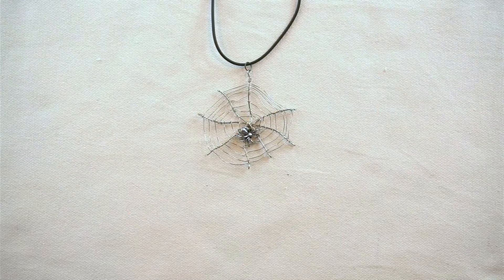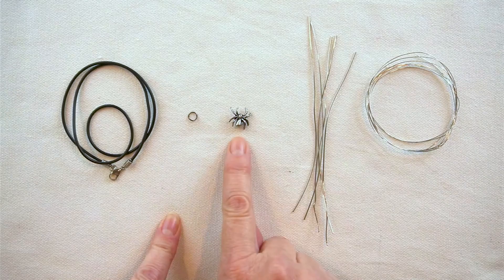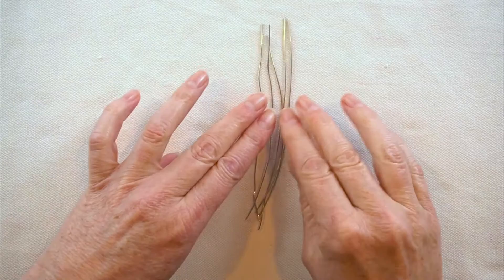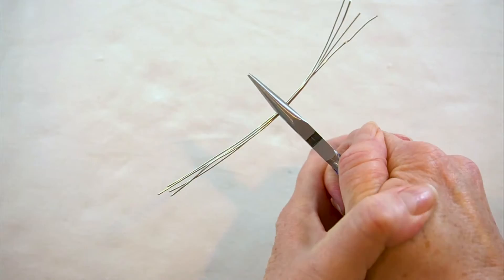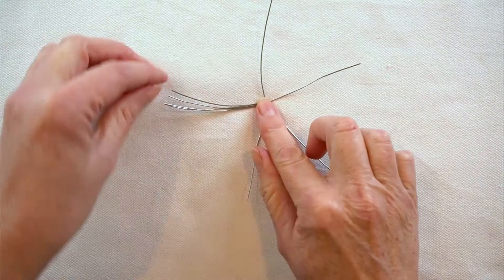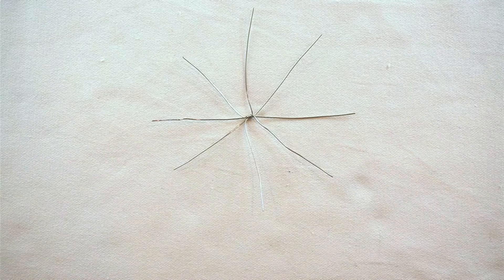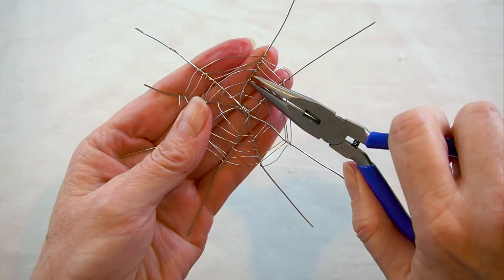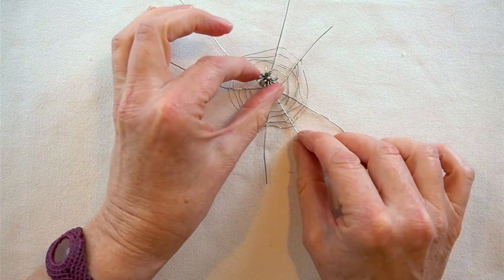How to Make a Halloween Spider Pendant | Jewellery Tutorial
I wanted to share with you this cool project I made at the weekend. It was super quick, and it’s meant to be a bit messy and organic, so you don’t have to worry too much about the details. Halloween jewellery is always fun so check out my Spider In The Web Pendant.

20 Gauge Silver Wire 5x13cm long pieces
26 Gauge Silver Wire approximately 150cm‍